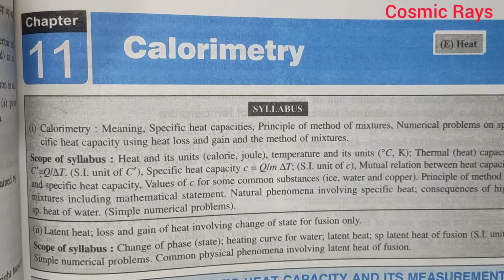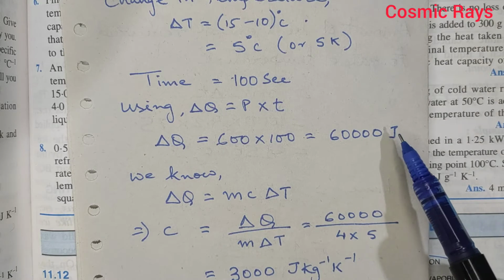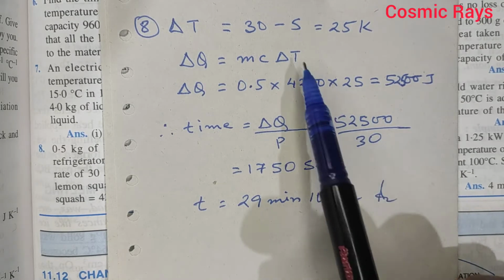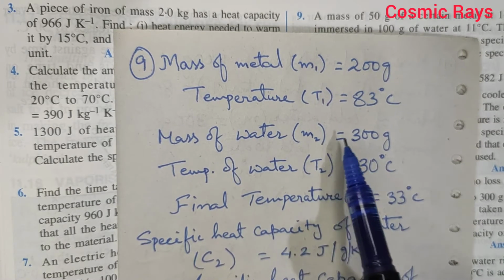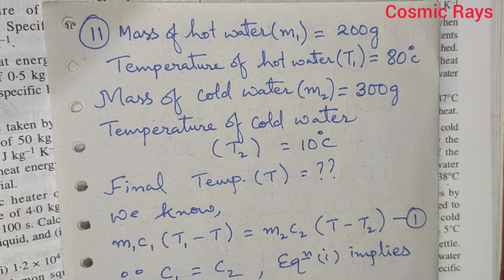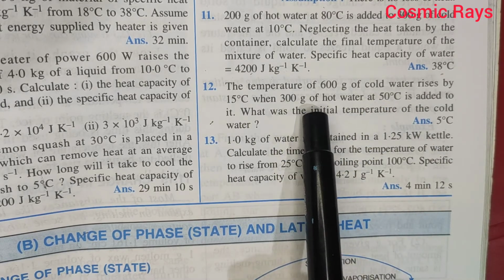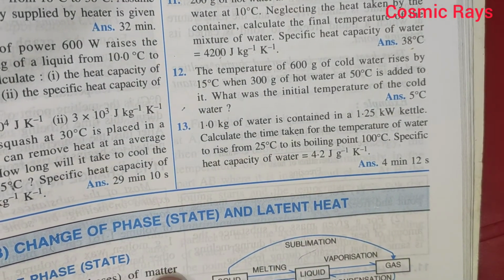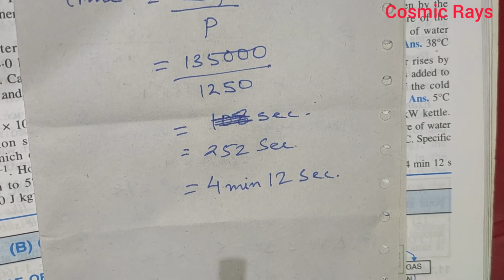ICSE CLASS X CALORIMETRY NUMERICALS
NUMERICALS OF EXERCISE 11(A) PART - II